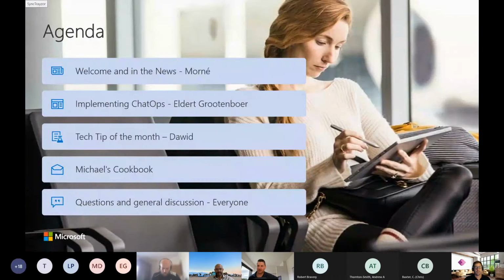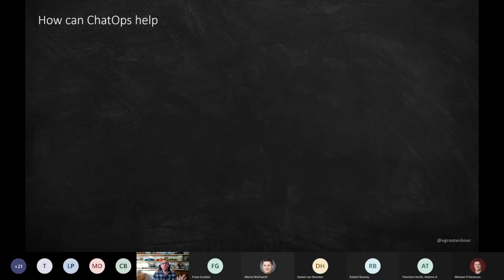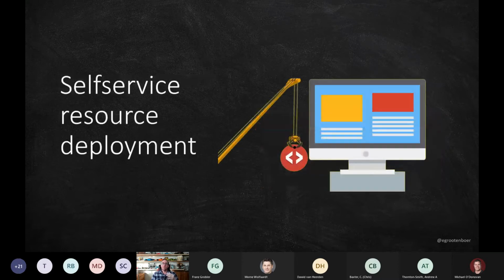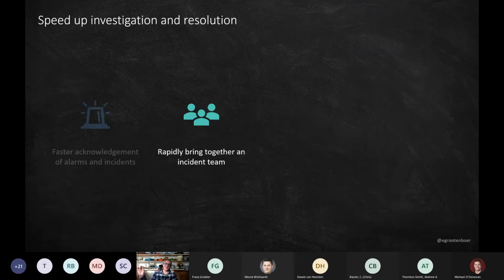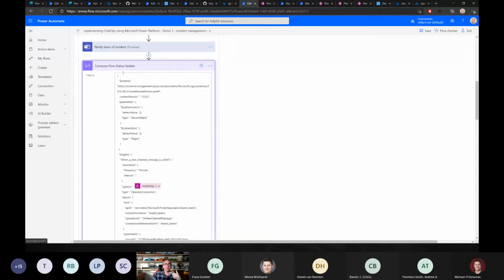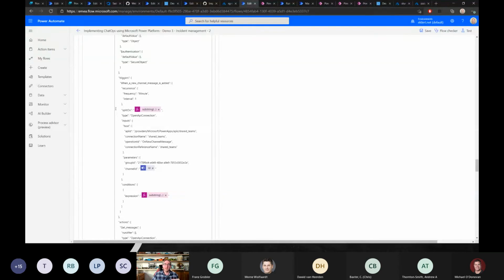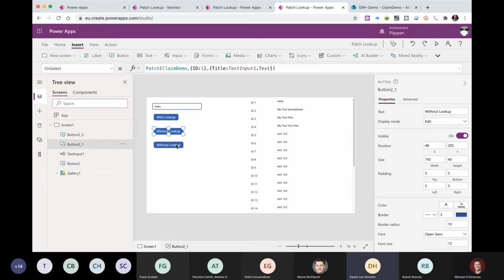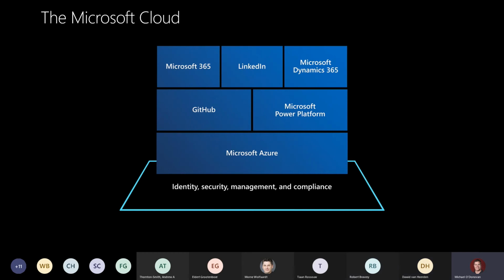JoziPUG February 2021 Meetup - Implementing ChatOps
Agenda
Welcome and in the News - Morné
Implementing ChatOps - Eldert Grootenboer
Tech Tip of the month – Dawid
Michael's Cookbook
Questions and general discussion - Everyone